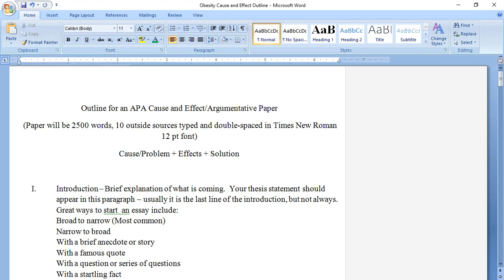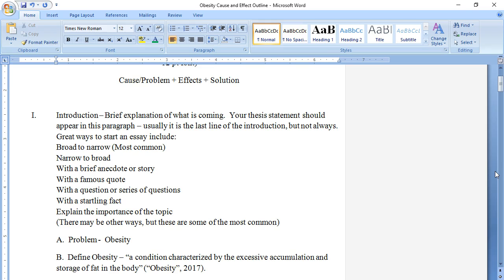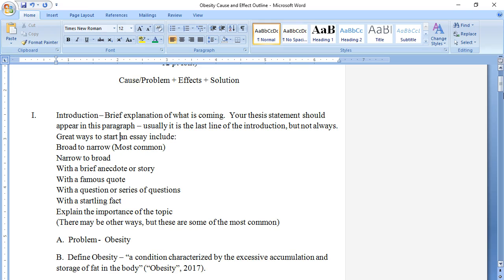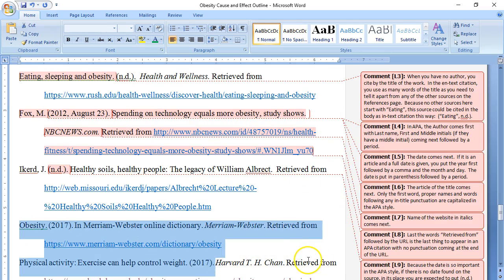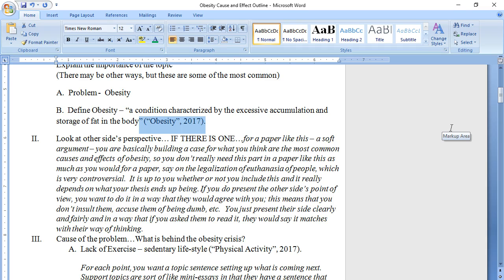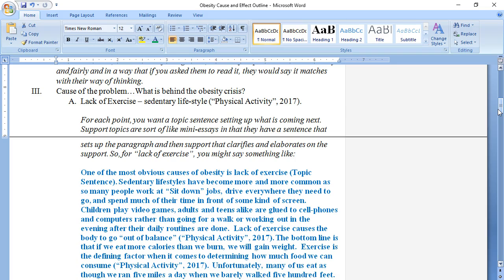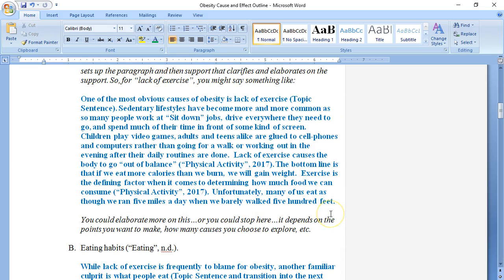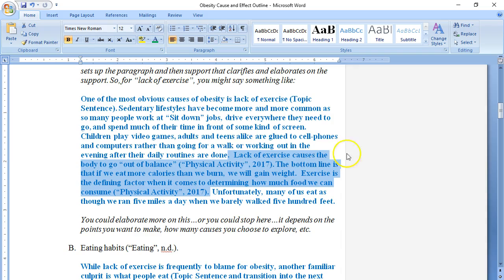Write Better with Sherry: APA Outline Part 1